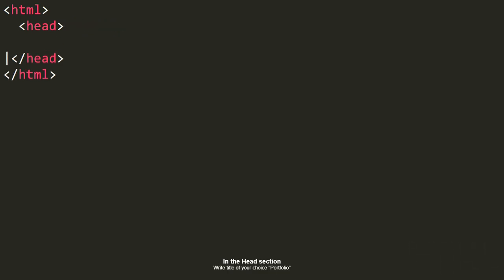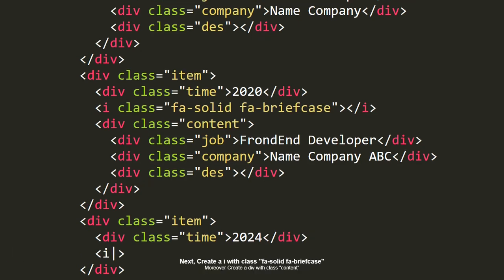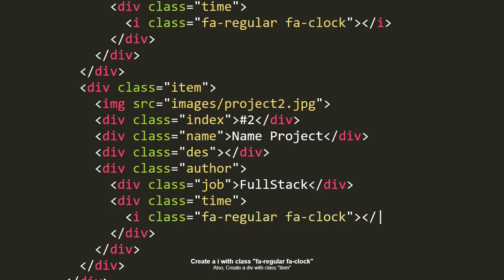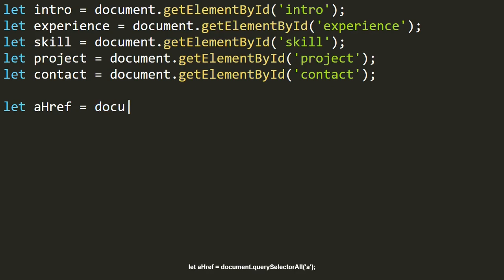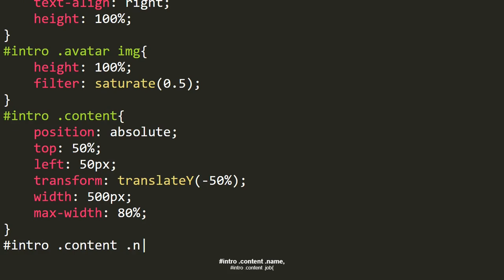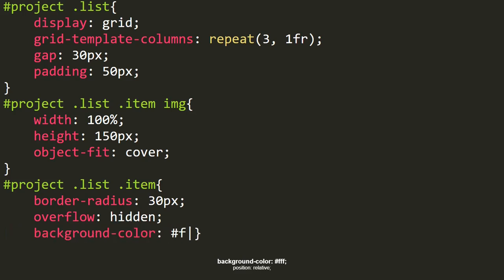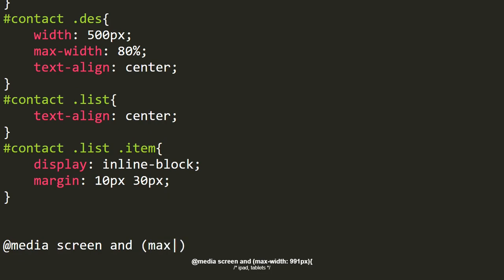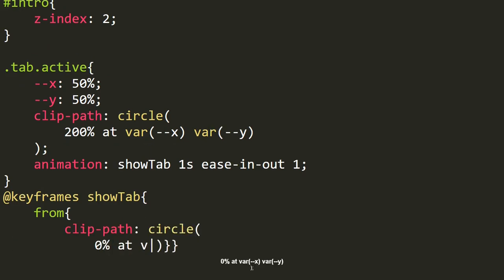You Should Build A HIGH STANDARD Portfolio Using HTML CSS JS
Showcasing your projects perfectly helps your clients visualise the quality of your work beforehand, Prepare to explore the harmonious blend of Responsive Design, JavaScript for Transition Effects, and the latest techniques in Responsive Web Design. We'll take a deep dive into the captivating world of Circle Zooming User Interaction, revealing the intricacies behind crafting immersive and captivating user experiences.

But that's not all – our tutorial will also demonstrate how to fashion a polished Projects Section that is bound to make a lasting impact on your audience. Whether you're an experienced developer or an enthusiastic novice, this tutorial is meticulously designed to equip you with the tools and knowledge necessary to elevate your web design projects.

Struggling with coding? Elevate your skills with personalized web development tutorials and live sessions.

Boost your business presence with a custom website – tailored for you or your company.